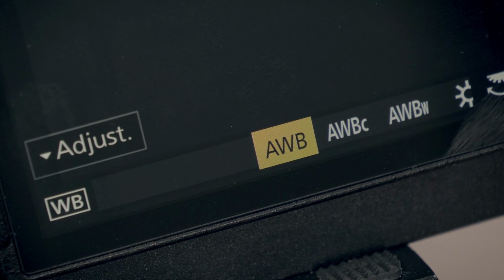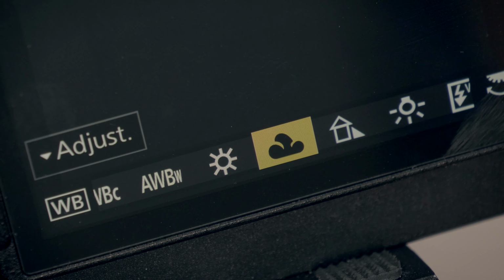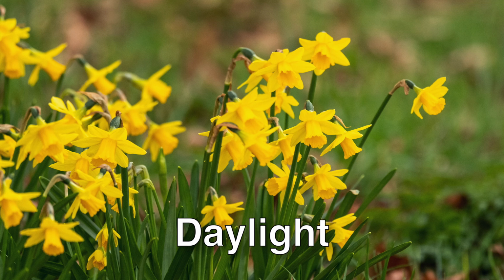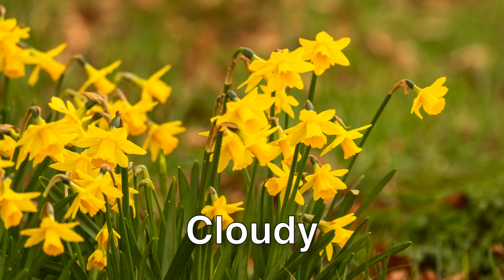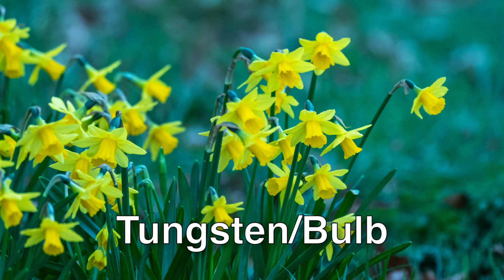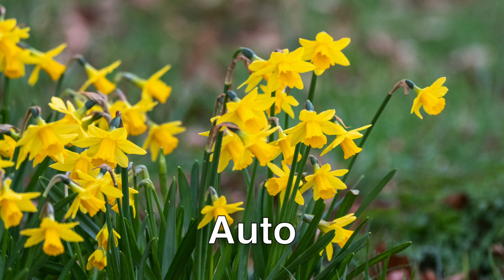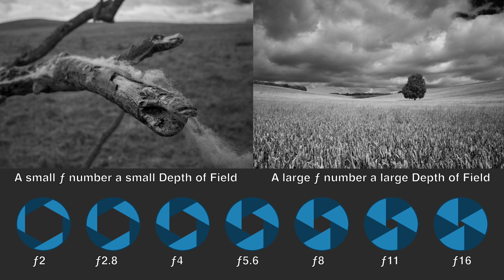Photography Basics for Beginners with MelenTraining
The basics in photography and how to get started.  Understanding the PSAM modes, apertures, shutter speeds, ISO and WB.

MelenTraining for photography workshops, 1:1 and online Zoom training.

Commissioned by Greensand Country Landscape Partnership.
For more information about Greensand Country please